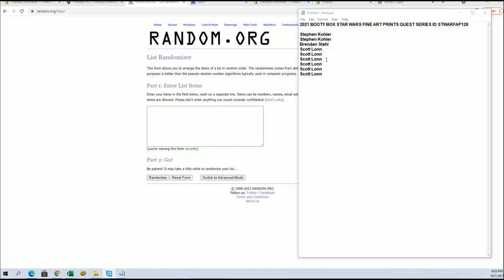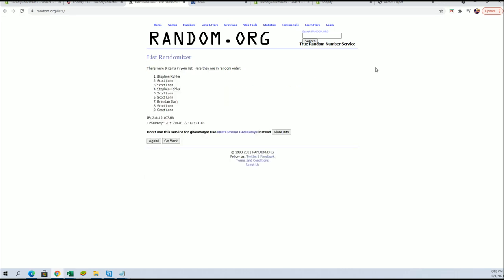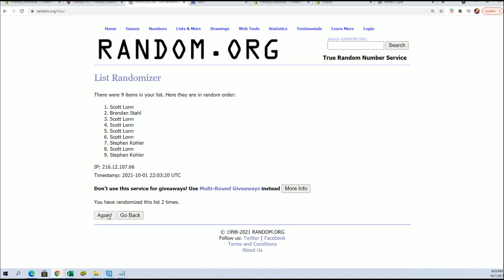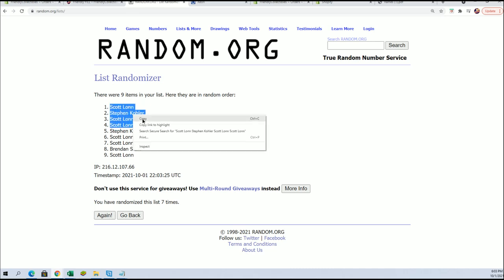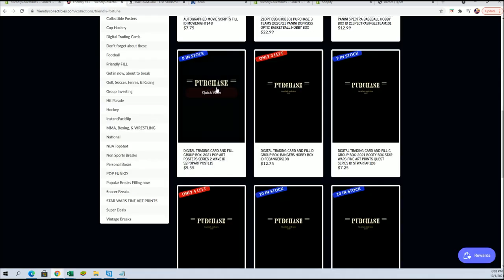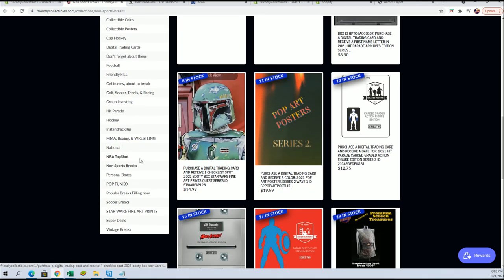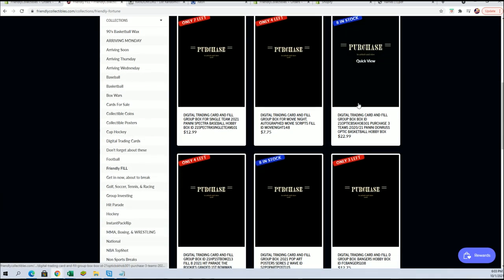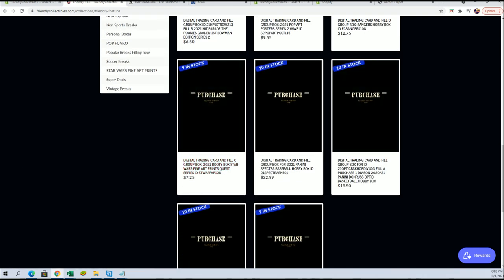2021 BOOTY BOX STAR WARS FINE ART PRINTS QUEST SERIES ID STWARFAP128 FILL B